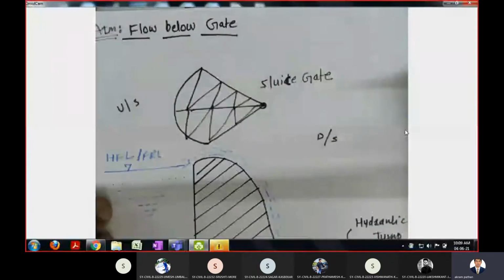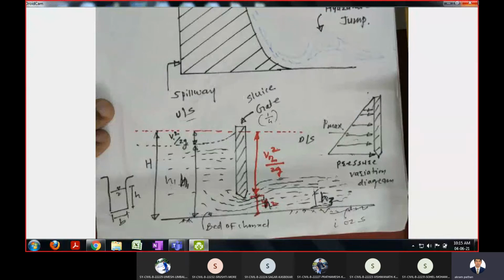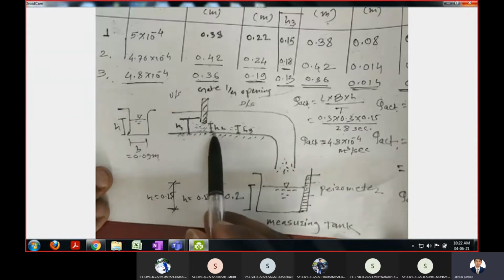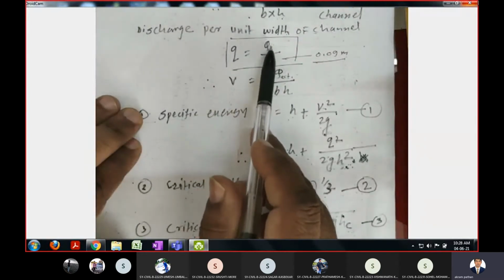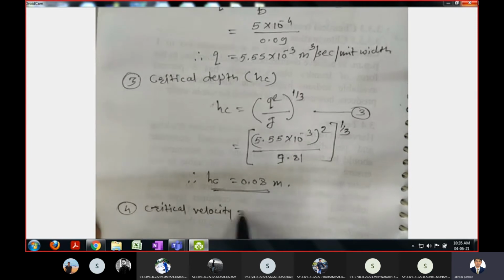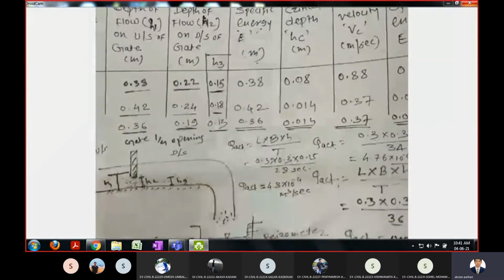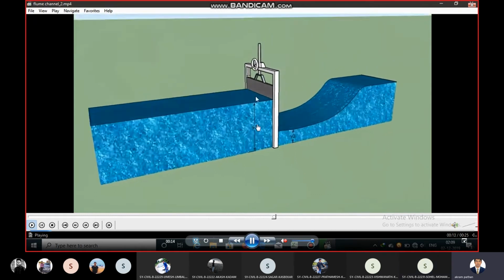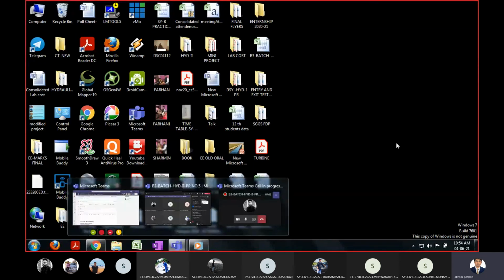Flow below Gate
Sluice Gate